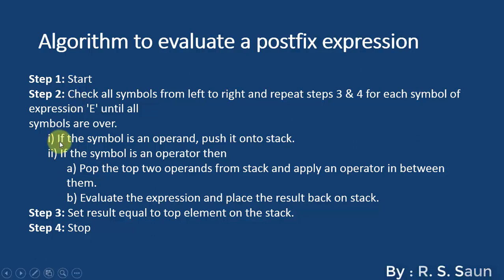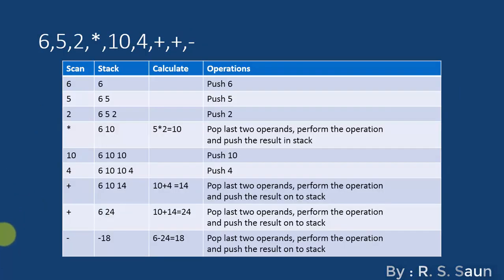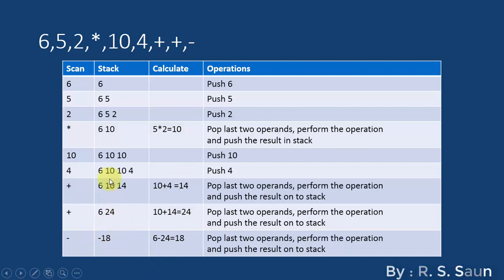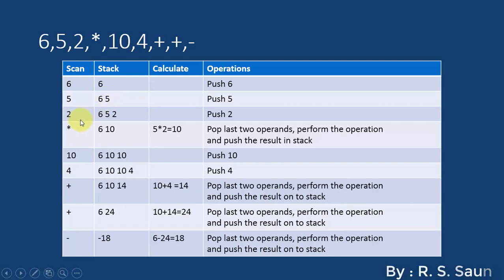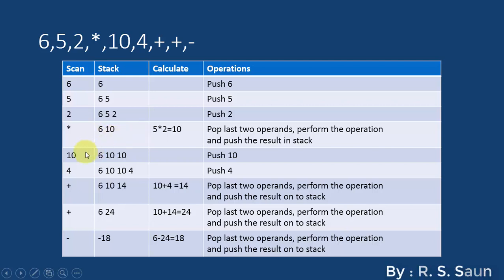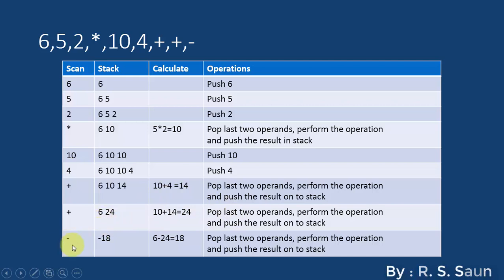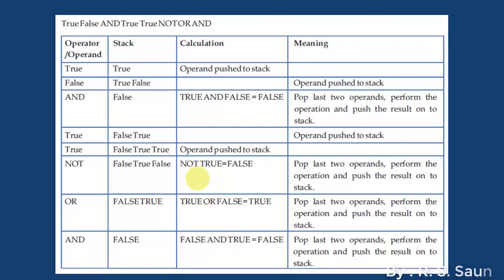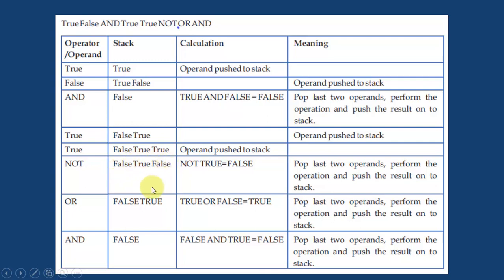#4: Evaluating PostFix expression Class XII Computer Science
In this tutorial, you will learn how to evaluate postfix expression PYTHON. This video is based on the latest CBSE Syllabus for Class XII Computer Science students. It also very helpful for those who want to learn Data Structure and Stack and Queues using Python
By : R.S. Saun  and Deepak Jukariya